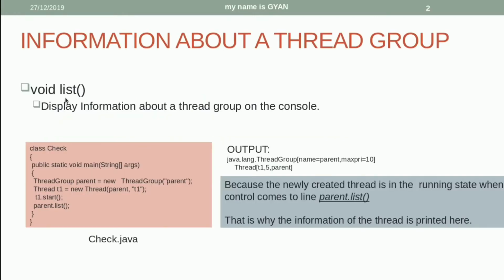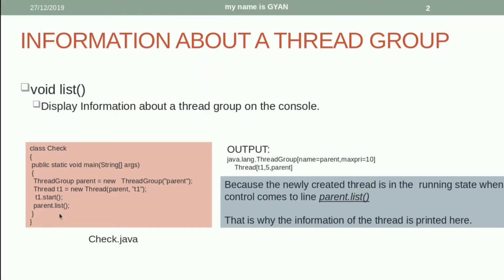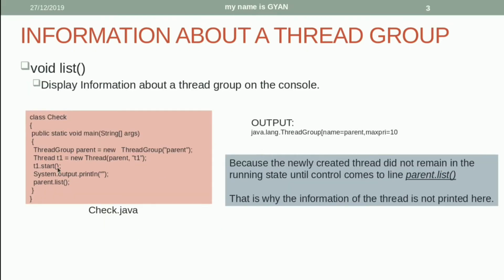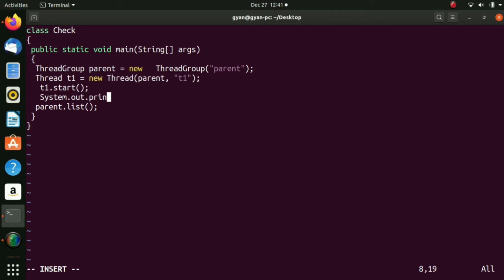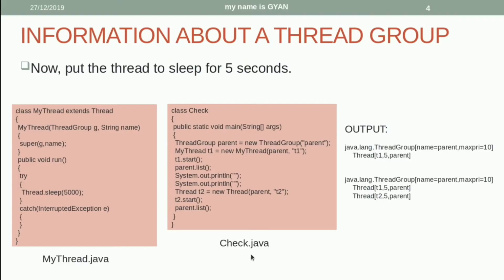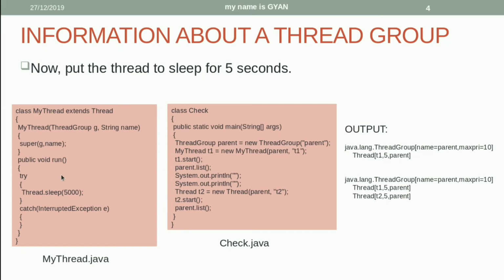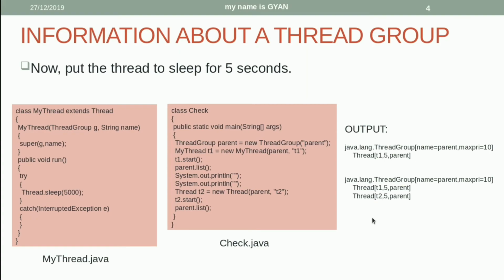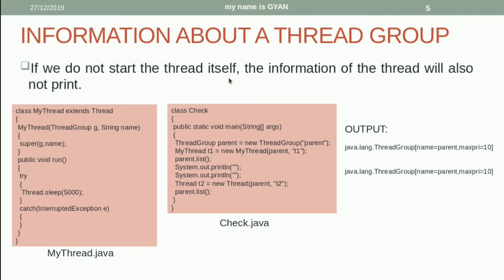Multithreading in Java | #33 | list Method | Print Complete Information of a ThreadGroup